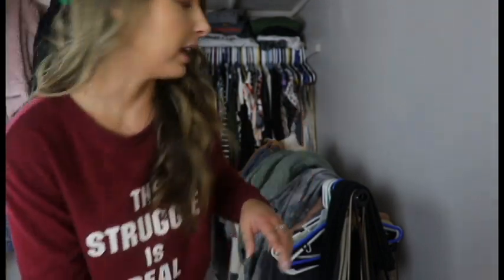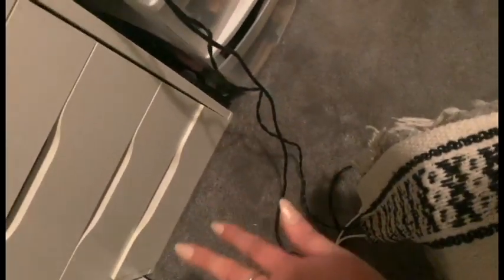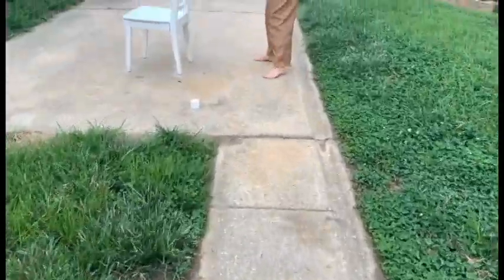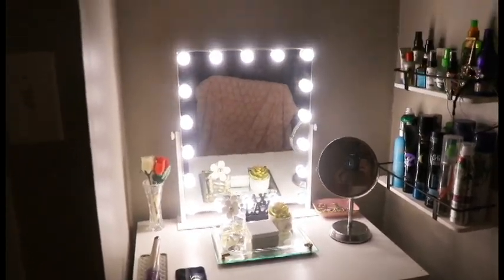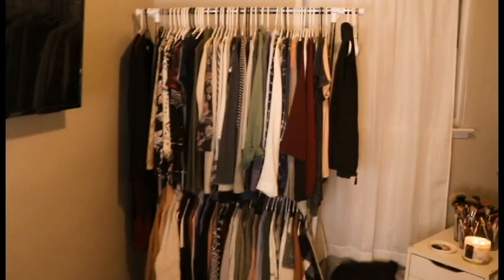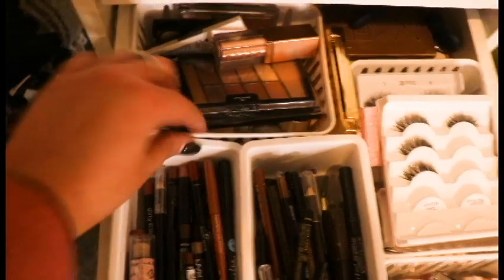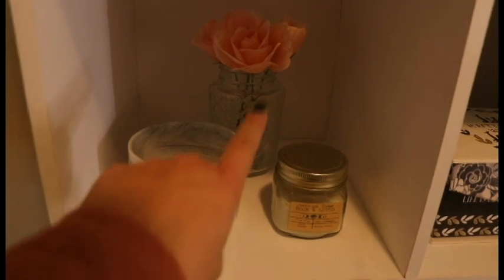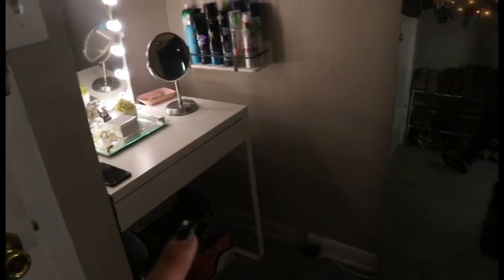SMALL BEAUTY ROOM MAKEOVER! *ON A BUDGET*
Hiiiiii :) this video has taken months and months to get together but it’s finally here! And also days and days of editing and technical difficulties. I lost my “before” footage of the room but luckily had some iPhone clips to show you guys. This video is a little all over the place but that’s just life now a days lol. I hope you guys enjoy! I love my new space and feel so motivated to film in it every week! 💜

Xoxo
Taylor